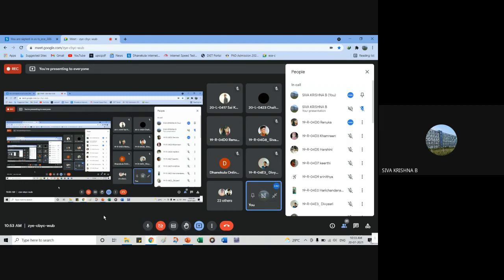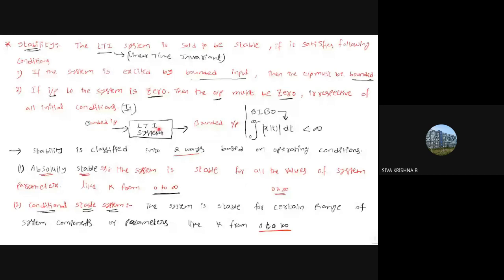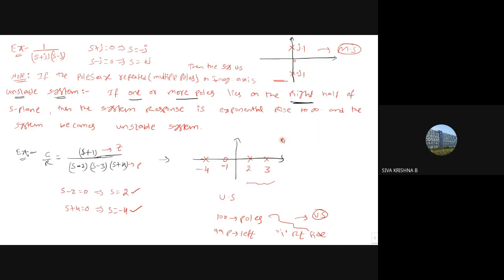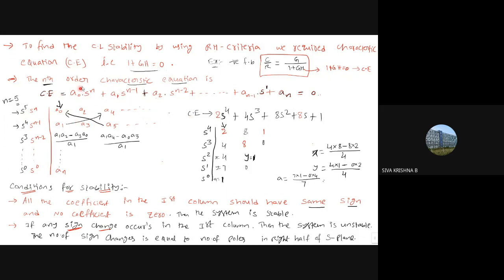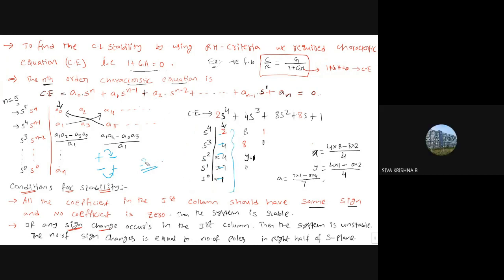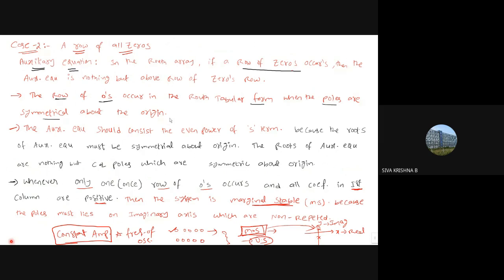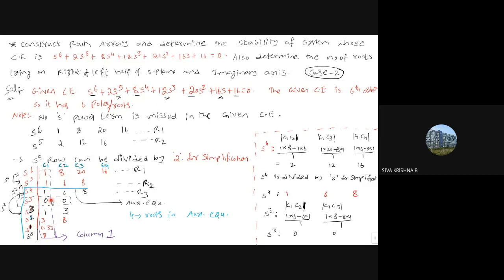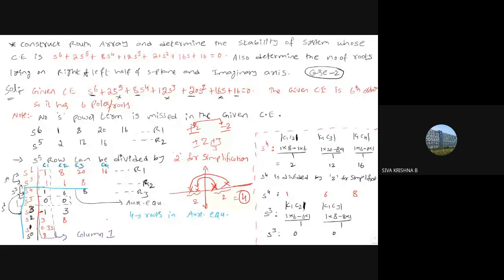ECE 2 C 2021 07 19 at 22 21 GMT 7